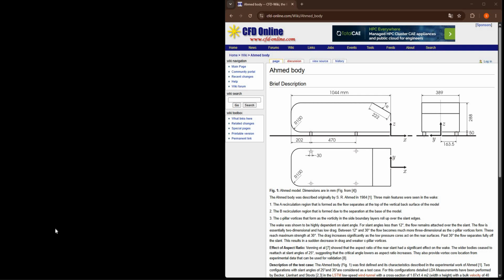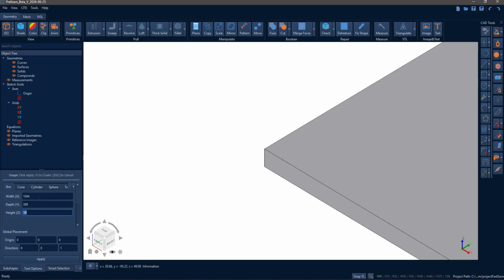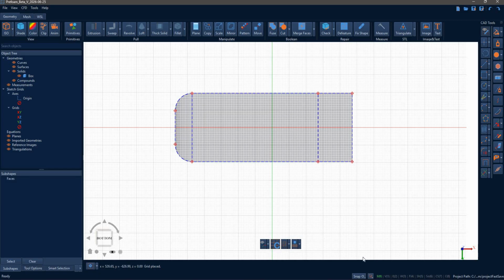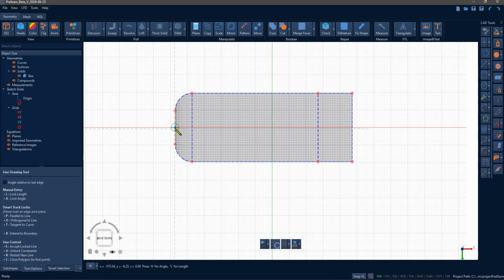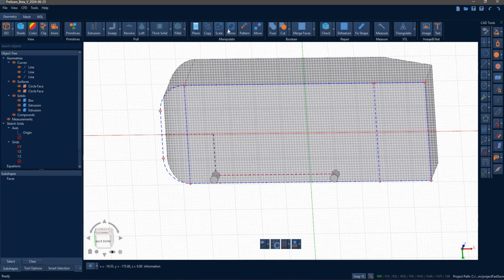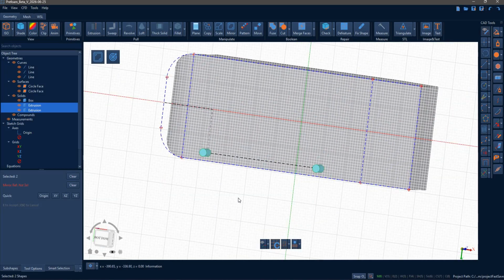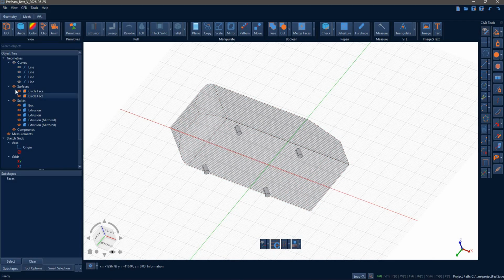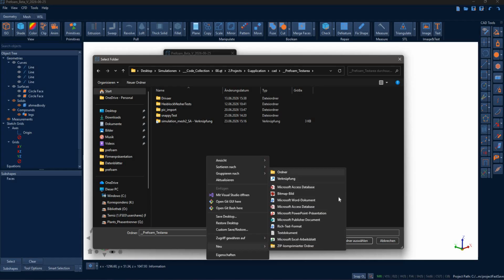SnappyHexMesh Tutorial Series Part 1: Ahmed Body Geometry Creation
SnappyHexMesh Tutorial Series Part 1: Ahmed Body Geometry Creation with Prefoam CAD Module